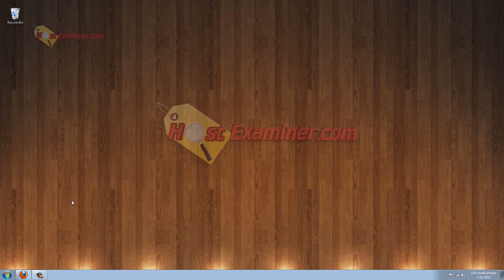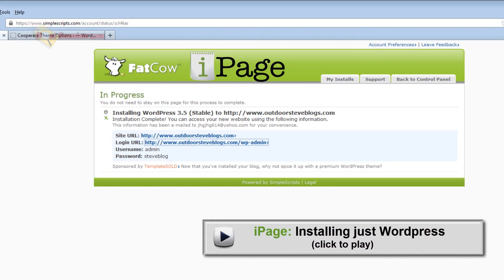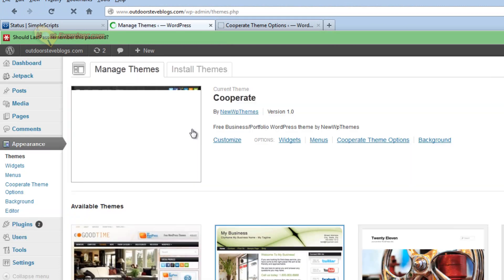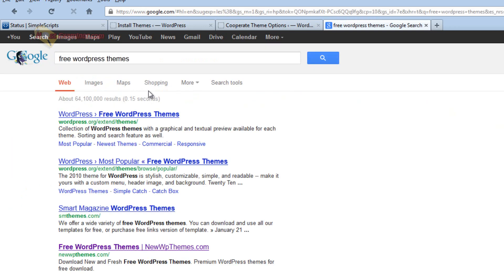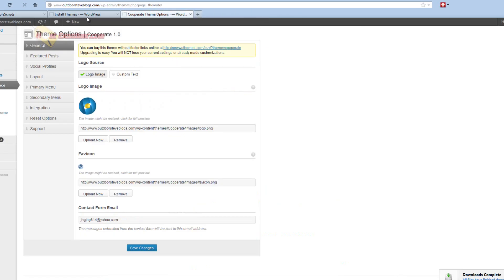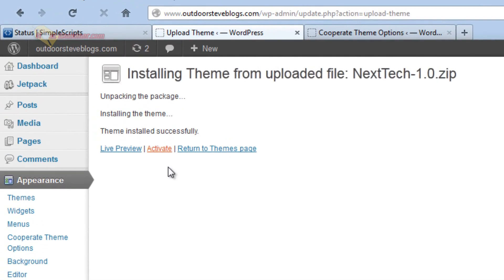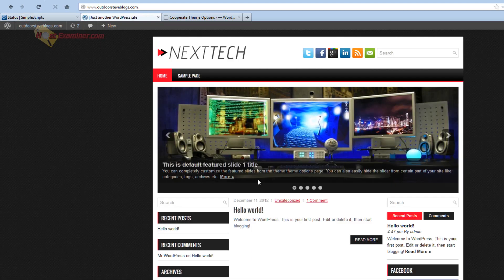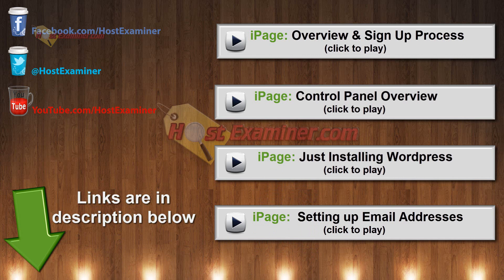iPage Hosting -How to install Wordpress Themes